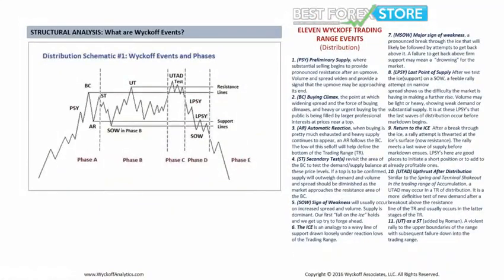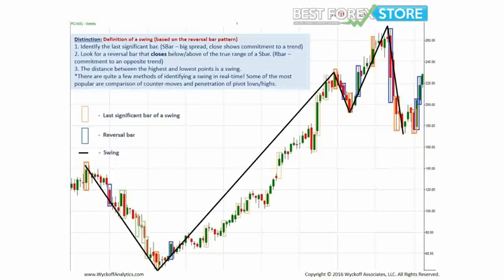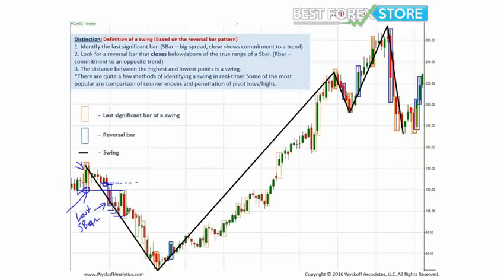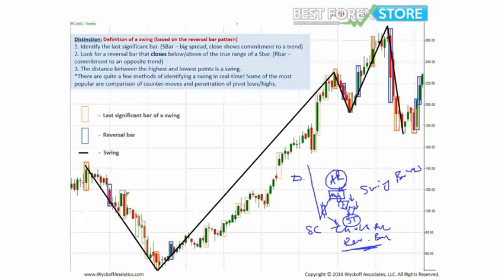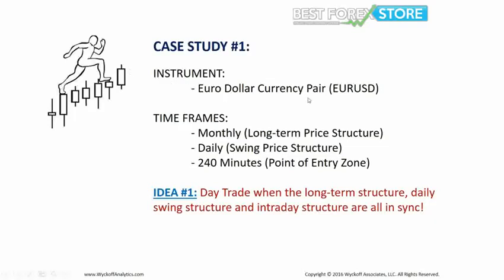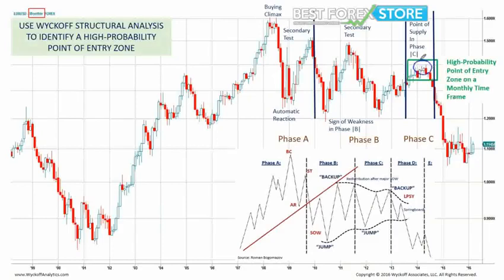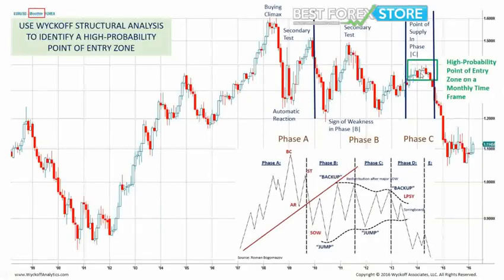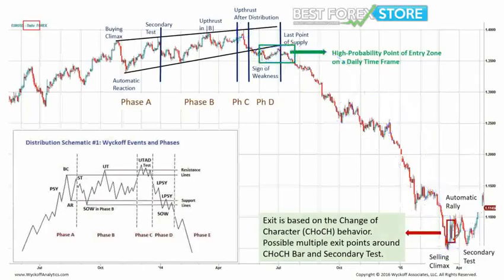Intra Day Trading Using the Wyckoff Method Part 1 2